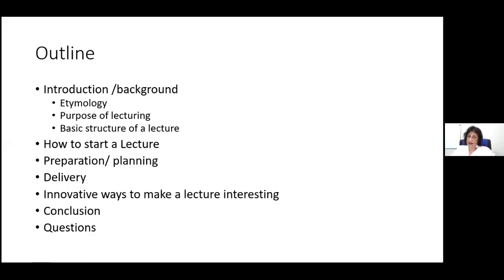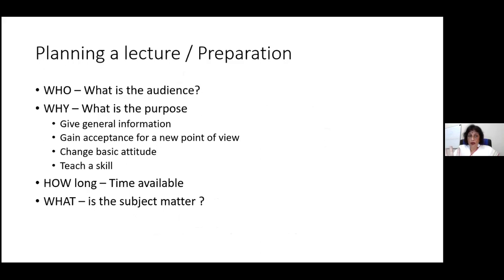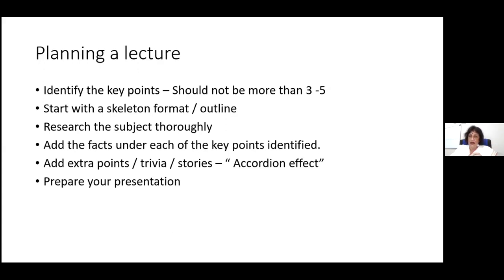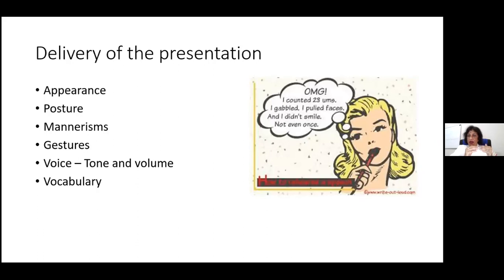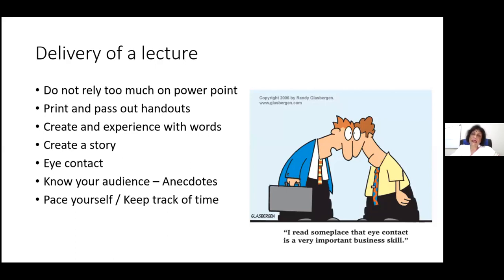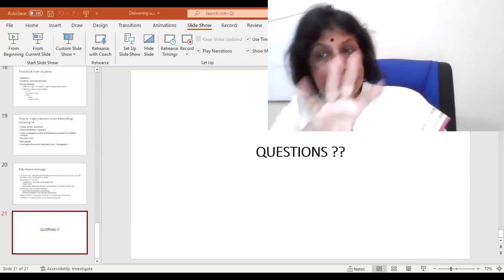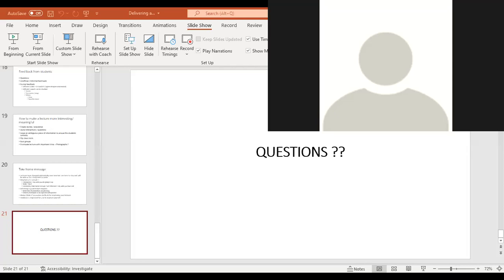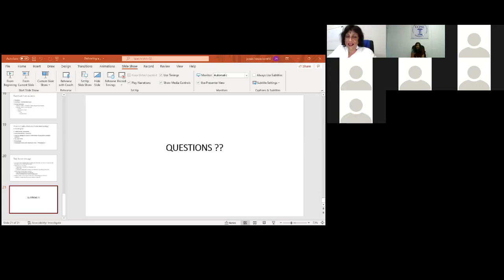2nd Webinar - Doing a Lecture by Prof. Janaki Hewavisenthi